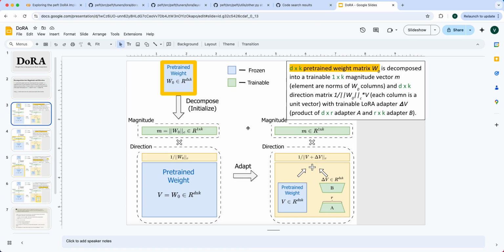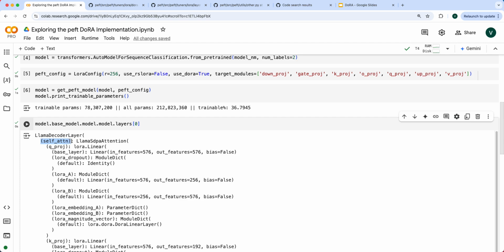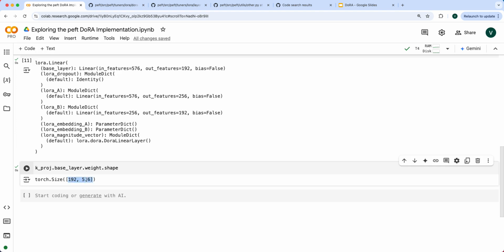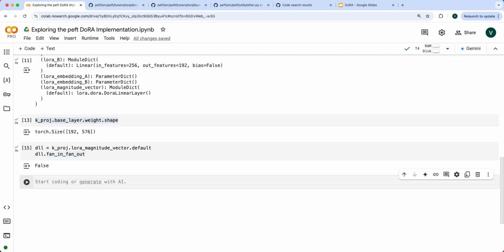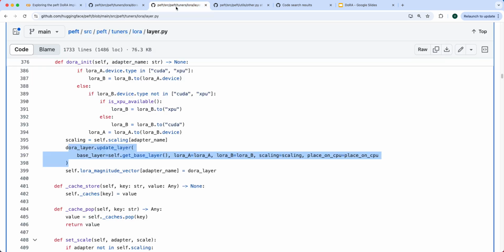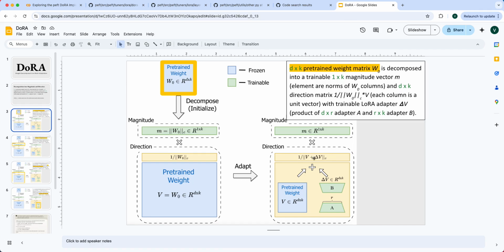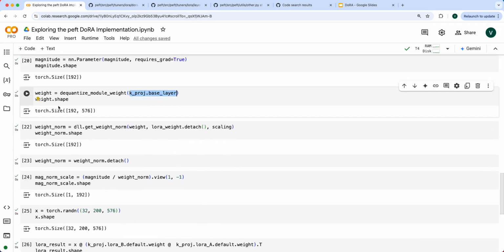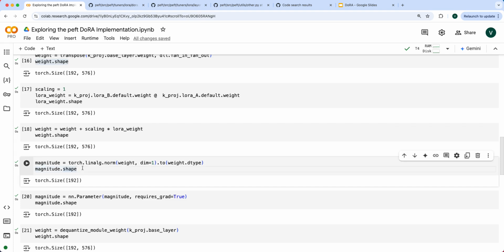Code Walkthrough - peft DoRA Implementation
In this video I walkthrough the code and concepts of the peft library's implementation of DoRA (Weight-Decomposed Low-Rank Adaptation).